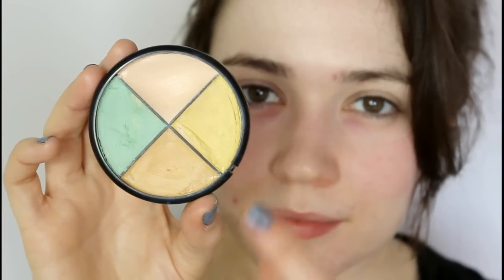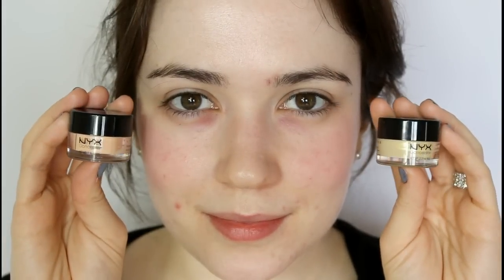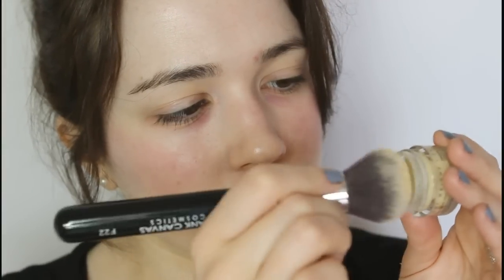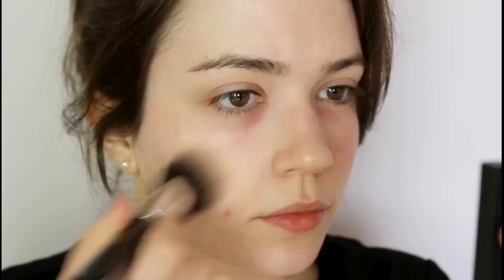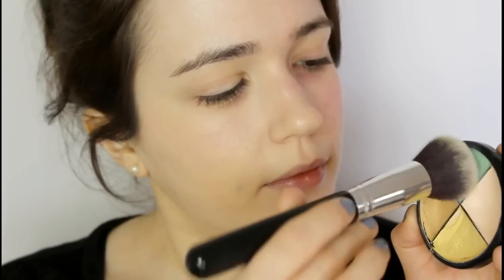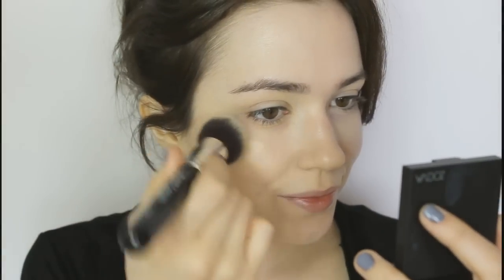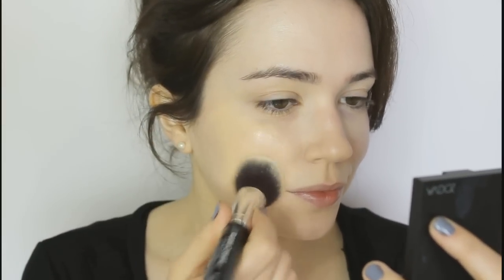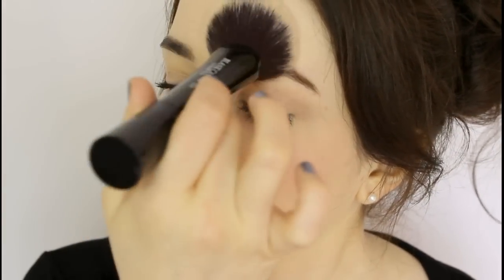How To Cover Rosacea/Redness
Though make-up can hide the problem in the short term it's a good idea to treat the cause instead of only covering the issue.

I love blankcanvascosmetics and they are my favourite Irish company!!!

Hey you! Ya you! I just want to thank you for supporting my channel, it means so much to me!
All my love, Sinead